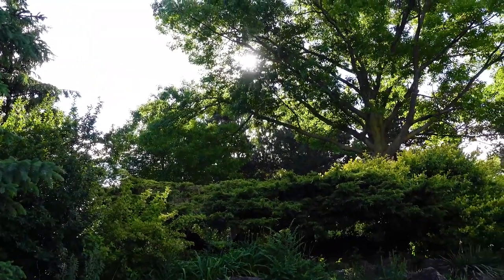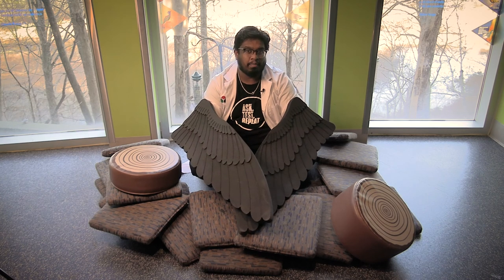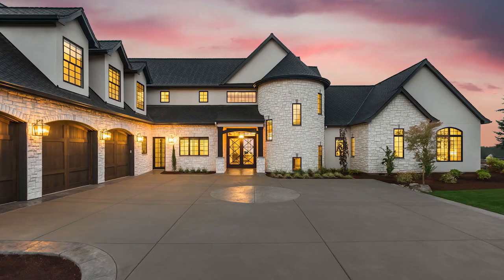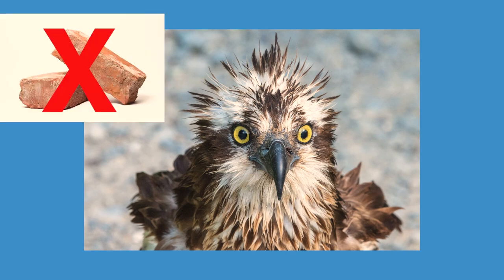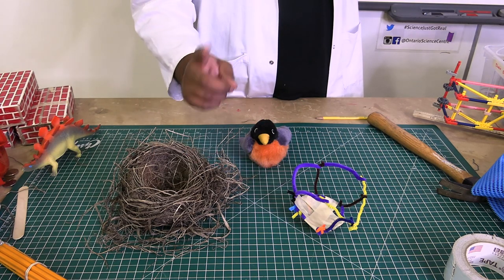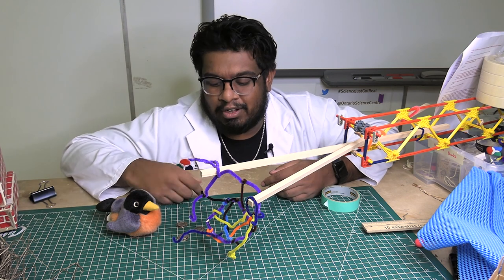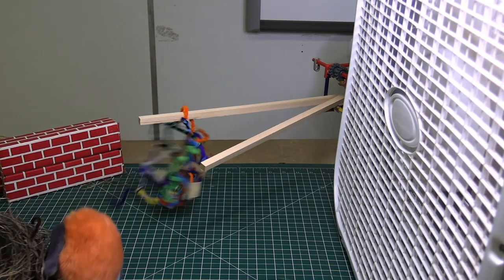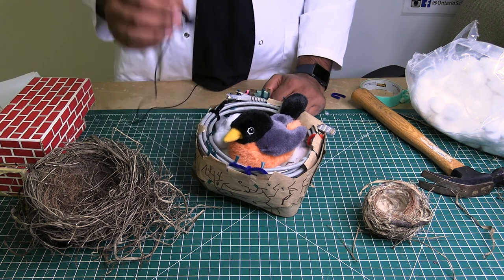Let's Build a Bird Nest | Grade 3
Bees build hives, beavers build lodges and birds build nests—but can you? Test your nest-building skills and learn lots along the way as you create a strong, stable resting place for flying friend.